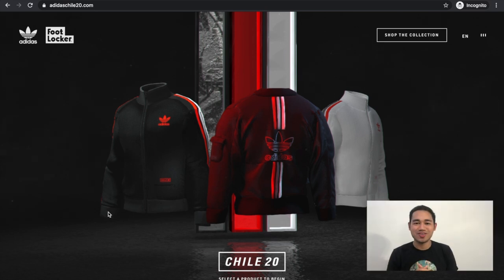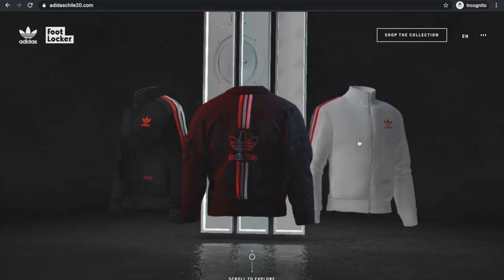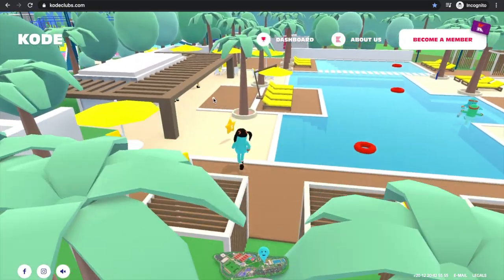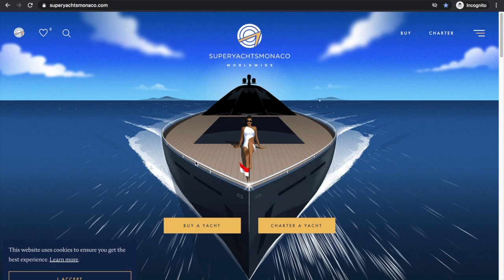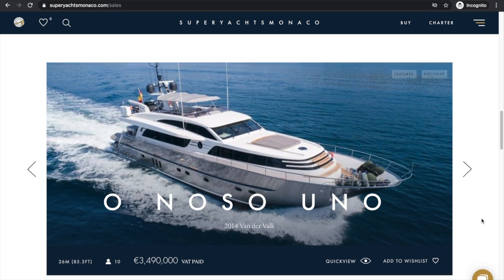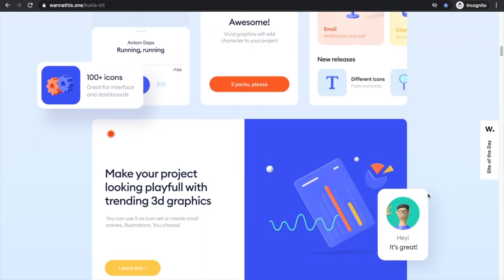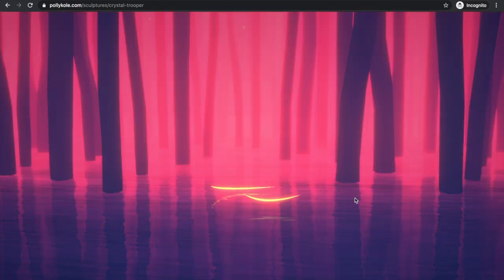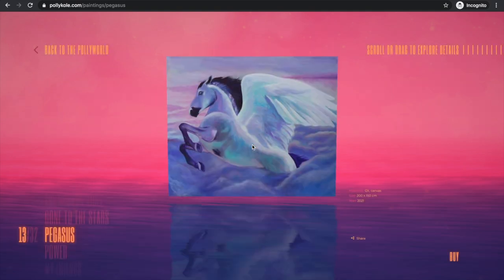Top 5 Website Designs Every Web Developer Should See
Top 5 Website Designs Every Web Developer Should See. Here are five websites that I really liked and wanted to share with you. Let me know which website design that you liked the best in the comments below!

Check out this awesome tech gear
Macbook M1
Wireless Keyboard
Wireless Mouse
Wireless Earphones

Timeline
0:00 First Website
1:58 Second Website
3:29 Third Website
5:50 Fourth Website
7:00 Fifth Website